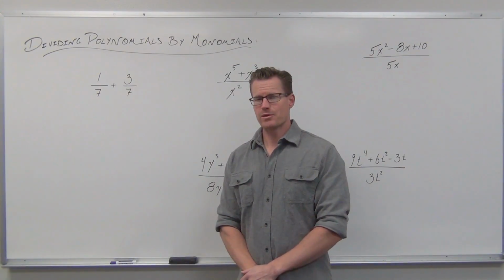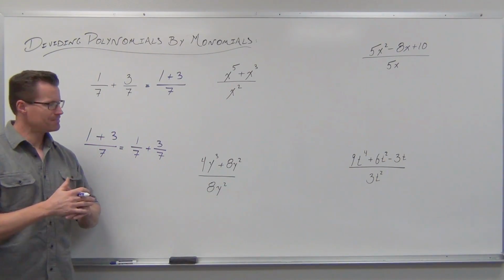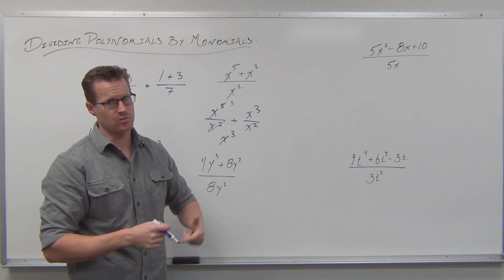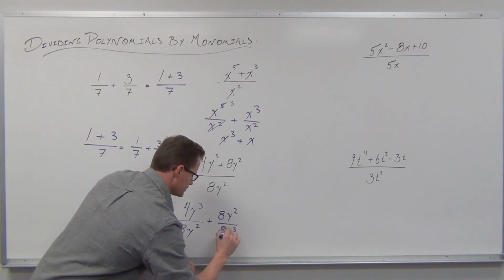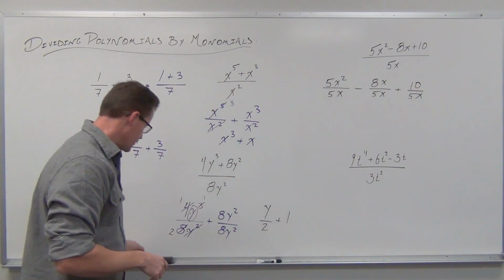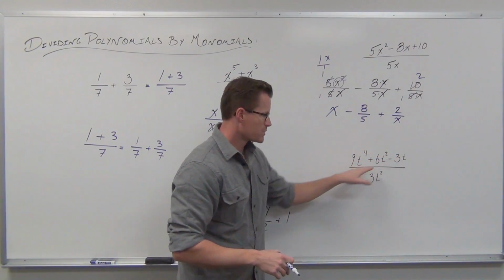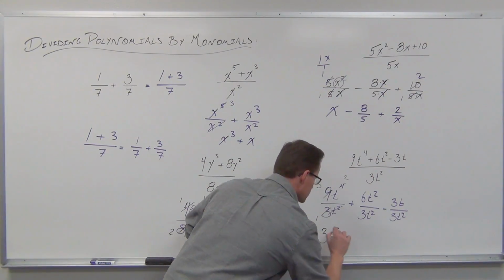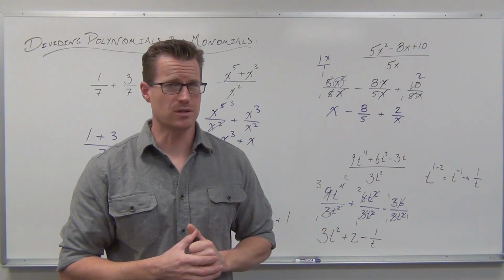Dividing Polynomials by Monomials (TTP Video 77)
How to Divide Polynomials by Monomials by separation of the terms of a fraction and simplifying.